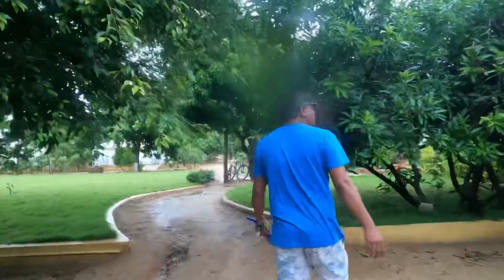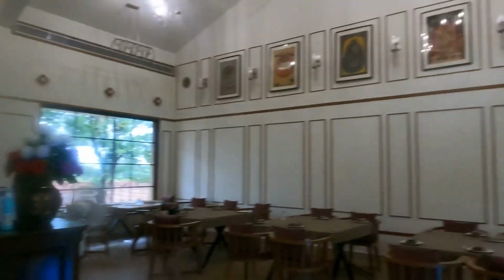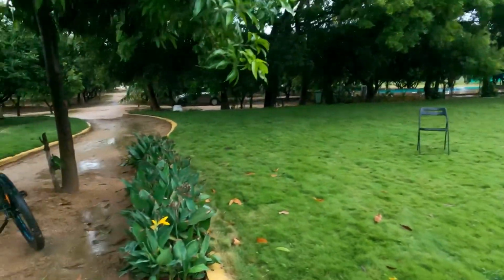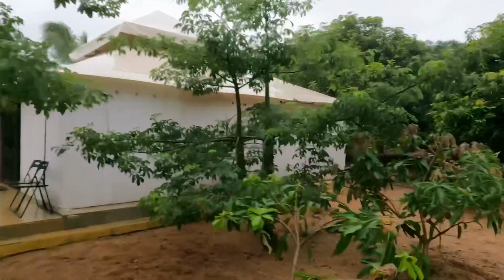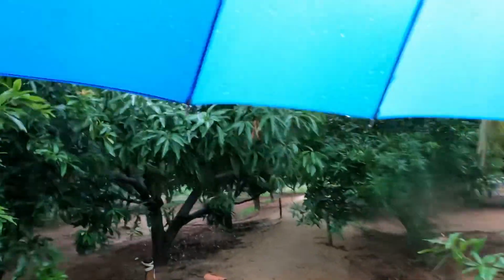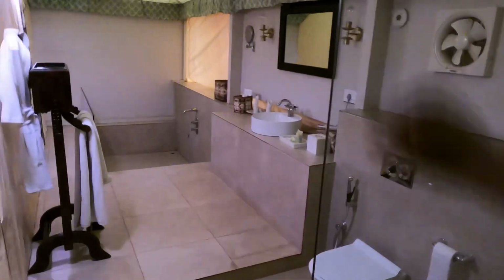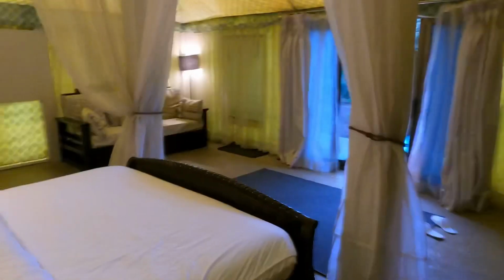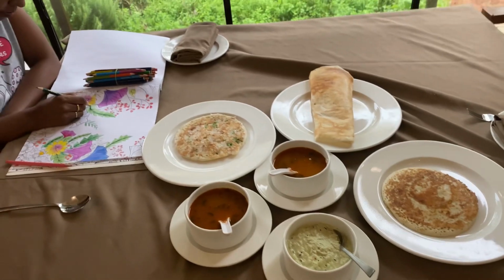ANGIRASA Luxury Camping Resort near Hyderabad